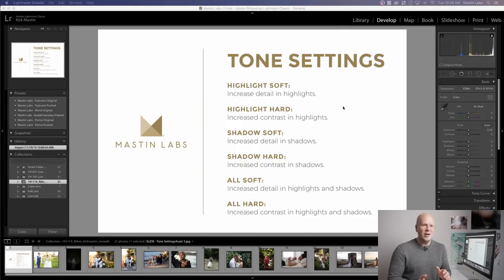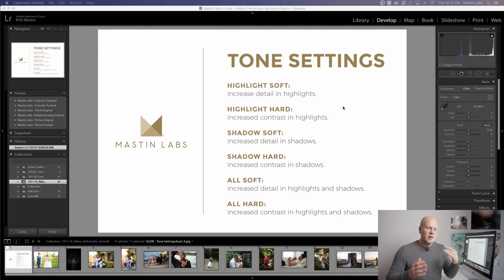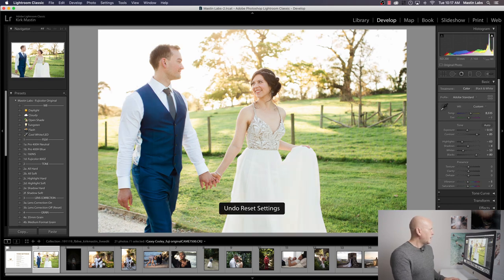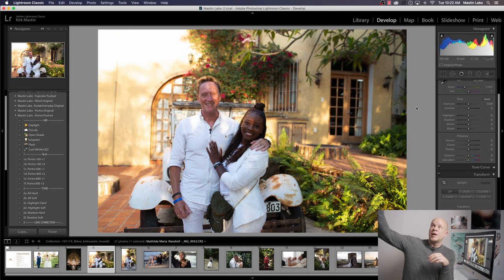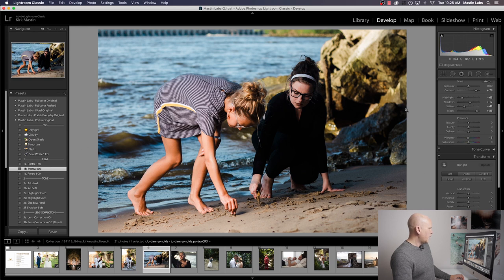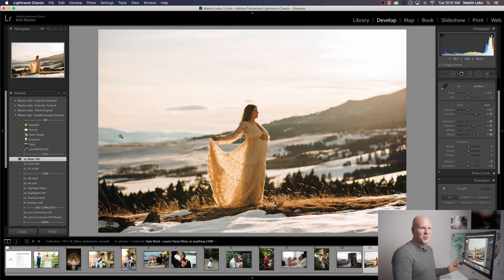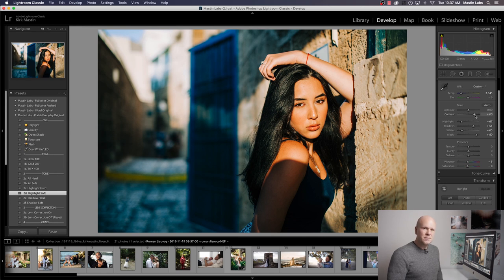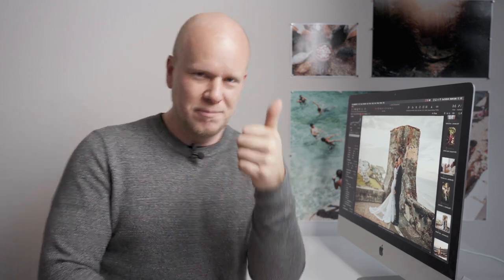How to Work With Shadows and Highlights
Just like color palette, the 'tone' of an image affects how an image feels. Join Kirk Mastin for a live editing session teaching our 'Tone Profiles' in each of our packs and learn how to best work with shadows and highlights.

Want your photo edited? Join our Facebook Group where you can join us for our next live edit.